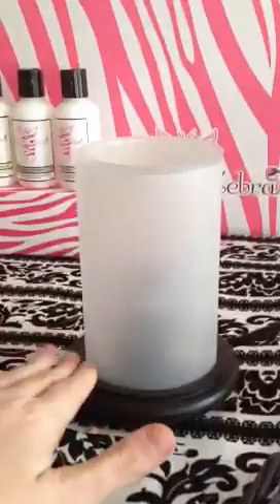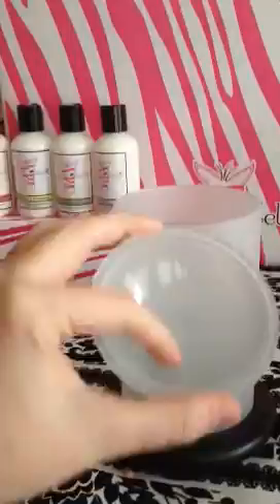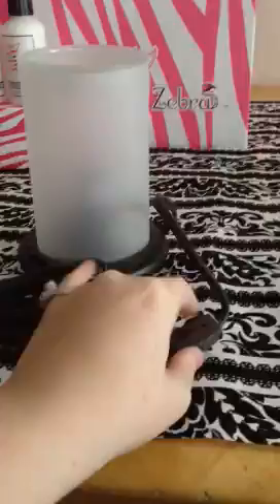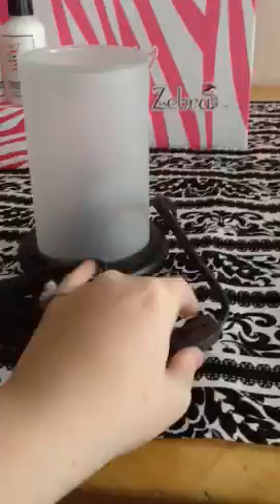Pink Zebra Simmering lights